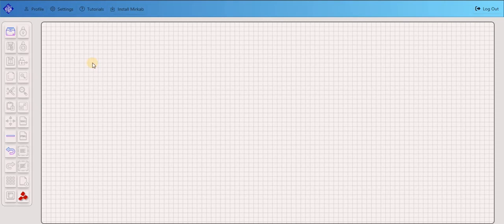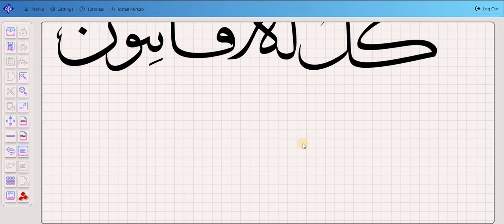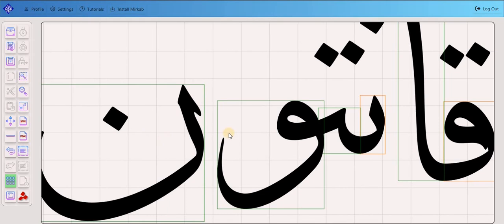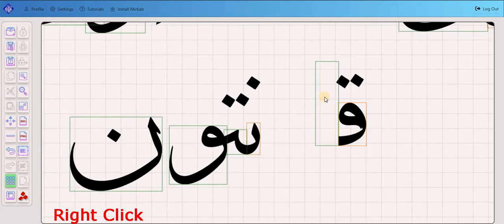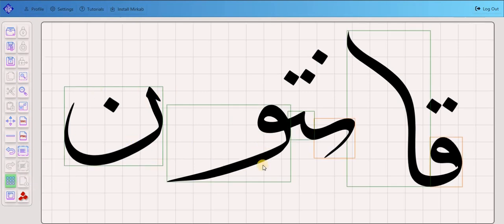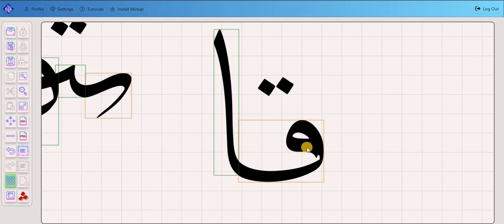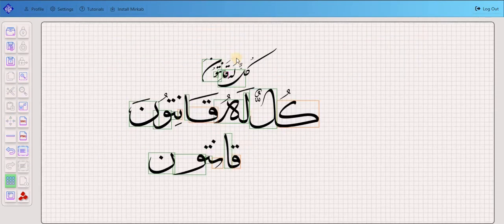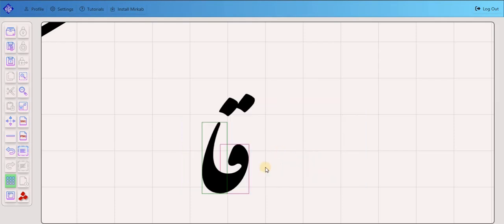Mirkab : Transforming and Stretching Letter Shapes | Tutorial Part 2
In this tutorial, we dive deeper into Mirkab, the online calligraphy web app, and learn how to modify the shapes of letters to create stunning designs. Discover how to stretch, transform, and select different letter shapes using simple tools like the mouse and keyboard. Perfect for users looking to enhance their calligraphy projects with advanced features!